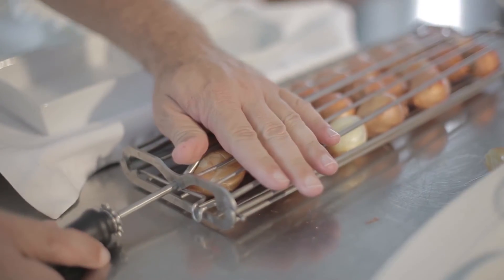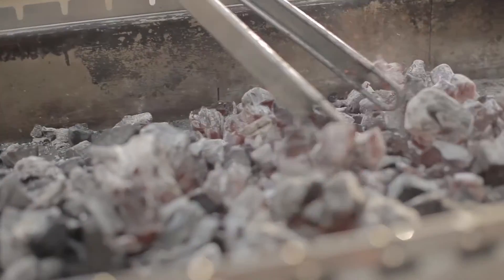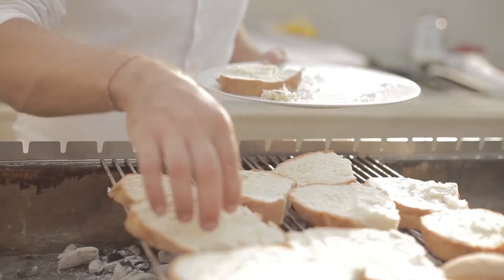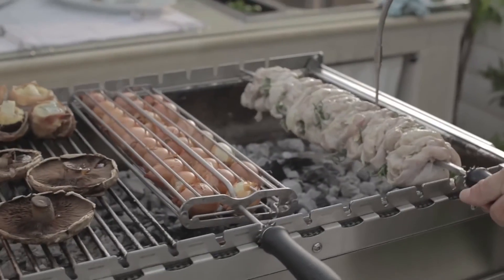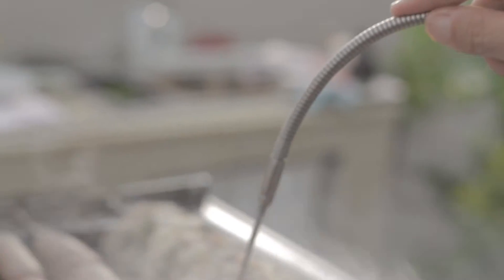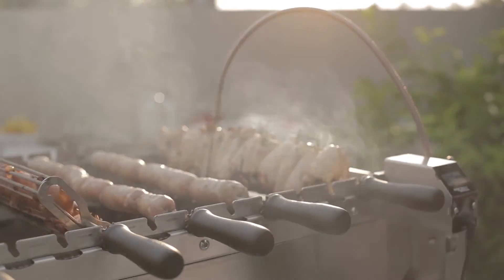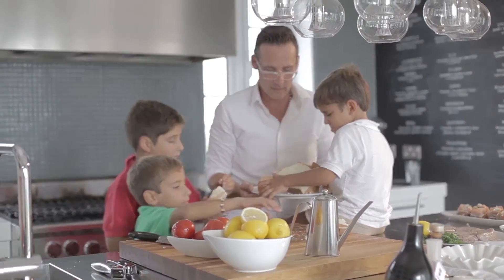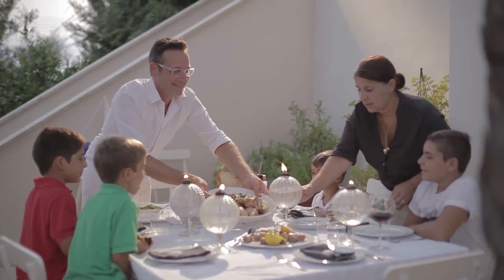MyGrill Chef Smart BBQ & Cerines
The argument for how to cook on a BBQ just stepped up a few notches. It's not that often we get excited about a product but the Chef Smart from MyGrill brings a new perspective on charcoal cooking.

Watch this video to see what we mean.

(The only thing better than shooting this was eating the food afterwards).